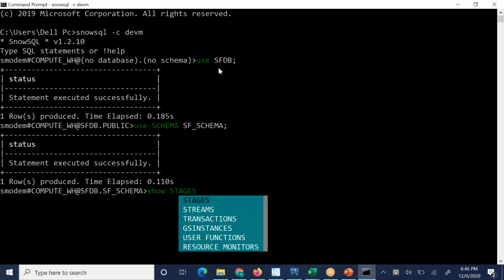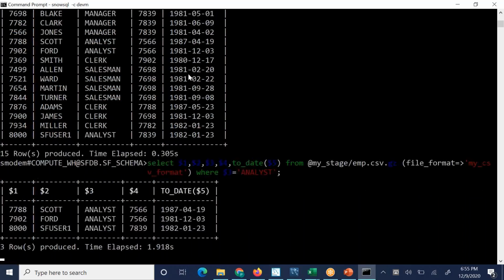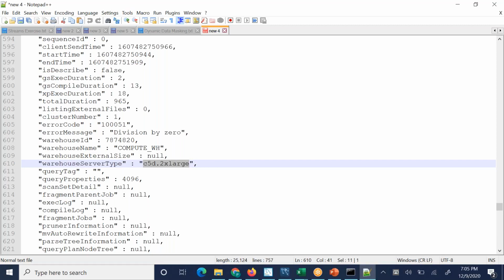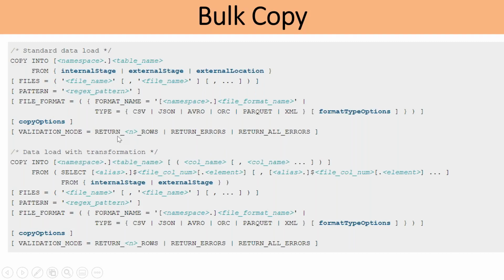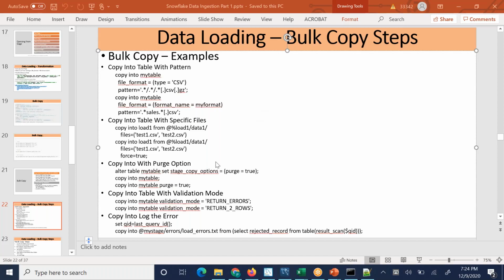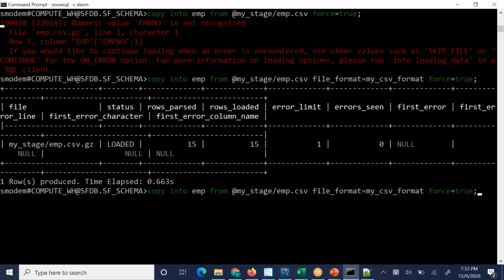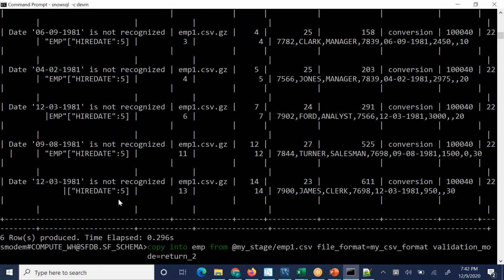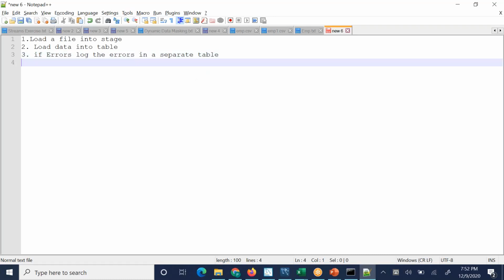4 Bulk data loading in Snowflake | Bangalore IT Training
Snowflake
Snowflake Training
What Snowflake is used for?
Is Snowflake an ETL tool?
Is Snowflake owned by AWS?
What is difference between AWS and Snowflake?
Why Snowflake is better than SQL?
Does Snowflake need coding?
Is Snowflake a SQL or Nosql?
Is Snowflake a SQL language?
Is Snowflake a SQL?
Is Snowflake a PaaS or SaaS?
Which Indian companies use Snowflake?
Who uses Snowflake?
Is Snowflake better than Azure?
Which is better Snowflake or Azure?
Is Snowflake better than Oracle?
Is Snowflake a good career?
What SQL language does Snowflake use?
Why is Snowflake so popular?
Is Snowflake Java based?
Is Python used in Snowflake?
Does Snowflake have future?
Is Snowflake a DBMS?
Is Snowflake a data warehouse or ETL?
Is Snowflake based on Hadoop?
What type of DB is Snowflake?
What type of table is Snowflake?
Is Snowflake free?
Is Snowflake an API?
Is Snowflake on AWS or Azure?
Does Snowflake use Azure?
What is the salary of Snowflake developer in TCS?
What is the highest salary of Snowflake in India?
What is the salary of Snowflake ETL in India?
Is Snowflake OLAP or OLTP?
Who are snowflakes competitors?
Is Snowflake a tool or platform?
What is bulk loading in Snowflake?
How do you bulk load a Snowflake table?
How do you load data faster in a Snowflake?
Which data load technique does Snowflake support bulk load?
What is bulk load?
What is the difference between bulk load and snowpipe?
What are the data loading methods in Snowflake?
How is data loaded into Snowflake?
How to load bulk data in SQL?
What is the maximum file size to load in Snowflake?
Why does Snowflake recommend file sizes of 100 250 MB compressed when loading data?
What is the maximum table size in Snowflake?
Which ETL is best for Snowflake?
Which ETL tool is good for Snowflake?
How do I load data from blob to Snowflake?
Why is bulk load faster?
What is bulk load in ETL?
What is the difference between normal load and bulk load?
What is the maximum file size for Snowpipe?
What is staging in Snowflake?
What is full load vs incremental load in Snowflake?
What are the types of caching in Snowflake?
What are the three types of loading in data warehouse?
How many rows are loaded in Snowflake?
How to load JSON data in Snowflake?
What is the data loading technique?
How is data stored internally in Snowflake?
What is the maximum file size for bulk insert?
How to load CSV data in SQL?
How to insert bulk data in SQL from CSV?
What is the largest data type in Snowflake?
What is the maximum blob size in Snowflake?
Can Snowflake handle big data?
What is the size of JSON in Snowflake?
What is the best file format to load Snowflake?
How to download more than 100mb from Snowflake?
What are the 3 types of tables in Snowflake?
What is the maximum number of clusters in Snowflake?
What is the maximum column count in Snowflake?
Is Snowflake used for OLAP or OLTP?
Which SQL is used by Snowflake?
Which cloud is best for Snowflake?
Is Snowflake good for data warehouse?
Does Snowflake use ETL or ELT?
How to load XML in Snowflake?
How to load JSON file from S3 to Snowflake?
What is bulk loaded?
Is bulk insert faster than BCP?
What is the difference between bulk insert and insert many?
What are the example of bulk loads?
How many types of load are there in ETL?
What is unit load and bulk load?
What is bulk mode?
What are the different types of load units?
What is the file size for Snowflake bulk load?
What is the maximum size of Array_agg in Snowflake?
What is pipe in Snowflake?
What is S3 stage in Snowflake?
What is storage hierarchy in Snowflake?
What is load metadata in Snowflake?
Is CDC and incremental loading same?
What is merge in Snowflake?